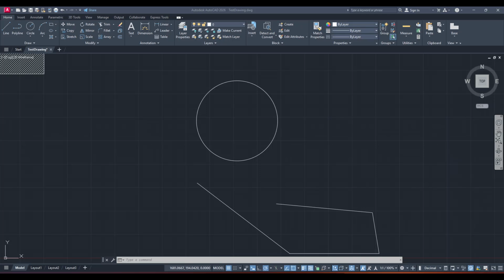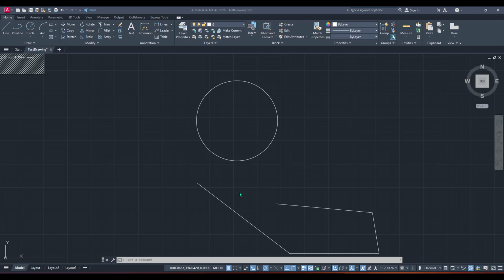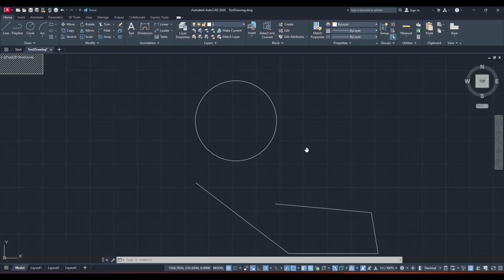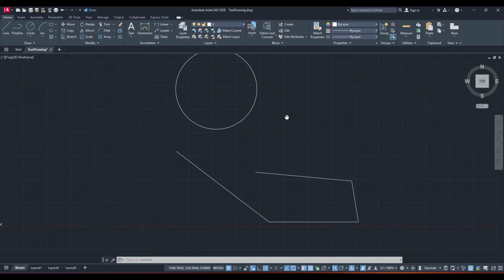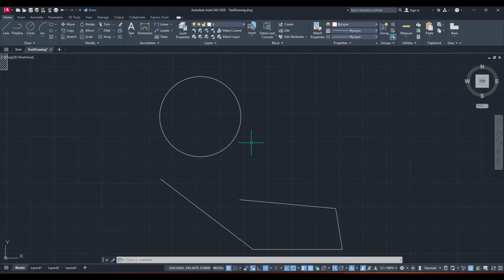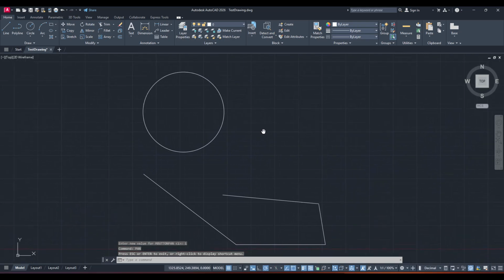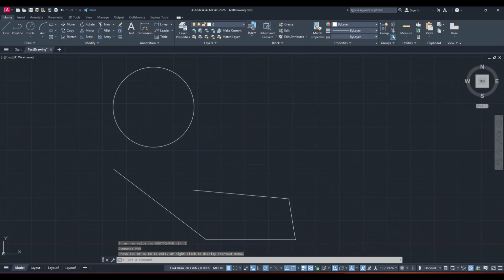How to Fix PAN Not Working in AutoCAD (2026 Updated)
Here’s how to fix the PAN function not working in AutoCAD step by step.

In this quick tutorial, you’ll learn how to troubleshoot pan issues by checking mouse settings, system variables, navigation options, and workspace behaviour inside AutoCAD. This guide walks you through the exact process in a simple and beginner-friendly way so you can restore normal panning and move around your drawing smoothly again.

how to fix pan not working in autocad, autocad pan function not working tutorial, autocad middle mouse pan fix, autocad navigation problem guide, autocad pan troubleshooting tutorial, autocad tutorial for beginners, autocad 2026 updated tutorial, cad software troubleshooting tutorial, engineering drawing autocad tutorial, autocad drafting tutorial, autocad mouse settings fix, autocad pan problem solution